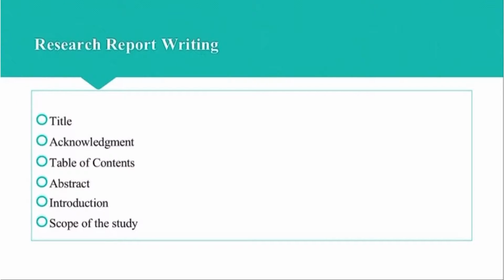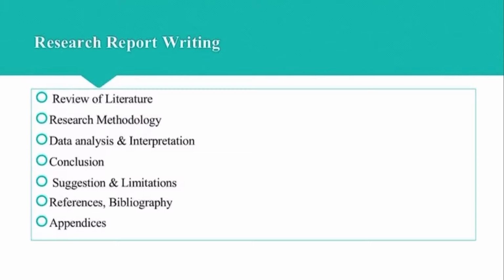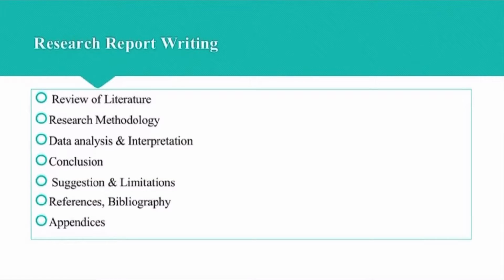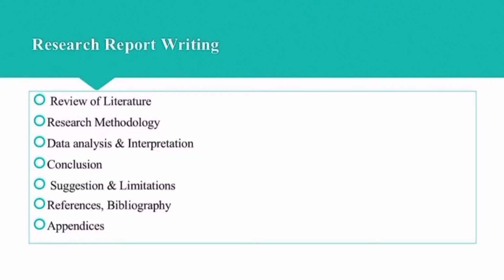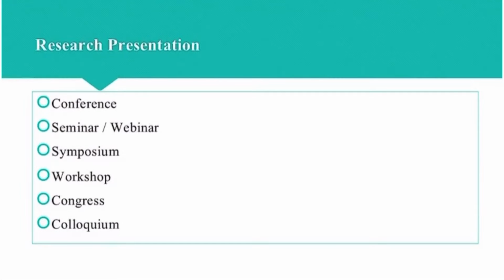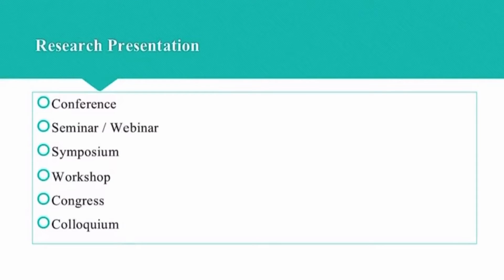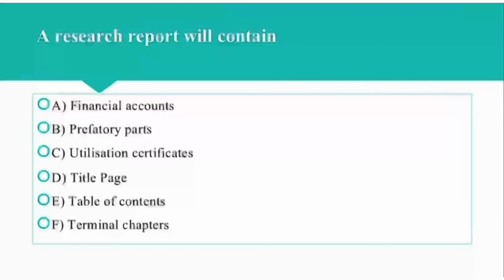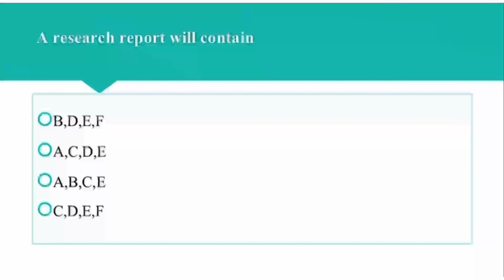Research Aptitude for UGC NET| UGC NET Paper 1 preparation ||NTA NET exam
30 day Revision series for UGC NET JRF 2022 is exclusively for covering syllabus of Paper 1  through Mcq on ugc net paper 1.

In this video, you can revise
Research report and Research presentations and Solved Previous Year Questions from that topic
0:00 Introduction
0:12 Research report
3:50 Research presentation
5:55 Question 1
6:11 Question 2
6:41 Question 3
7:01 Question 4